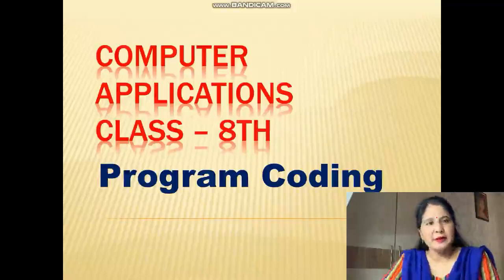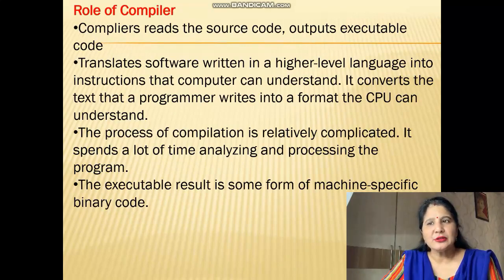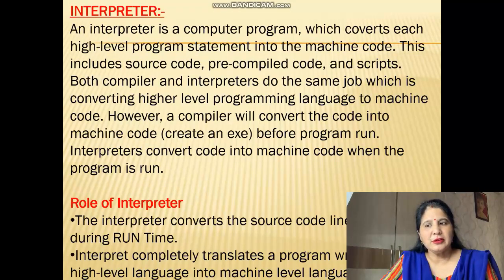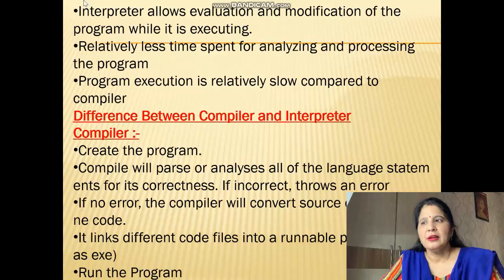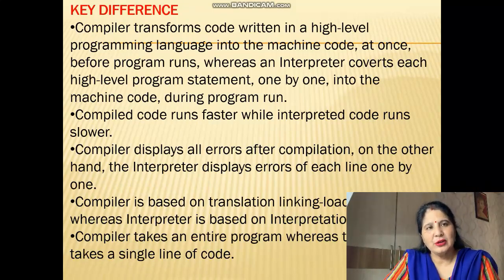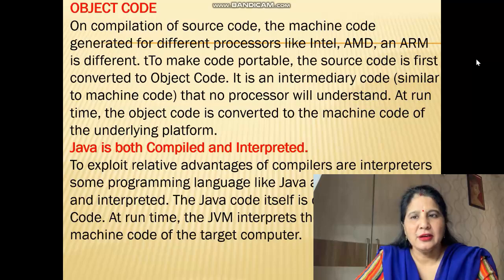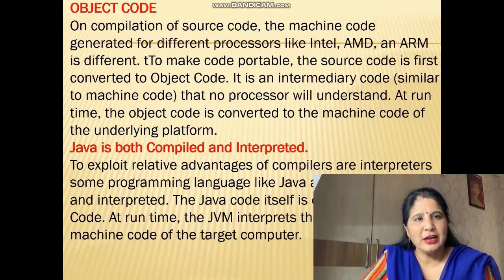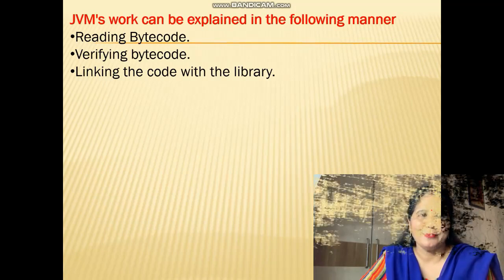CLASS:- VIII(Eighth) " COMPUTER APPLICATIONS" CHAPTER - 4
"Program Coding"
From "Understanding Computer Studies" Book - 8
By:- Mrs. Anita Dhiman